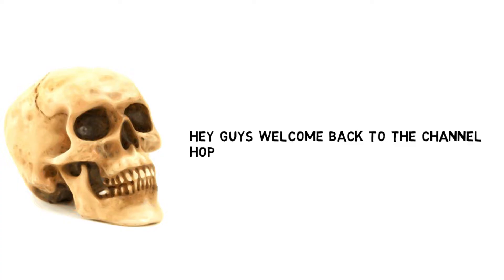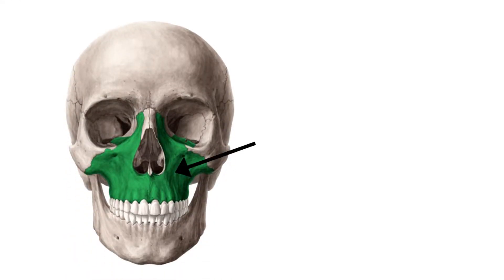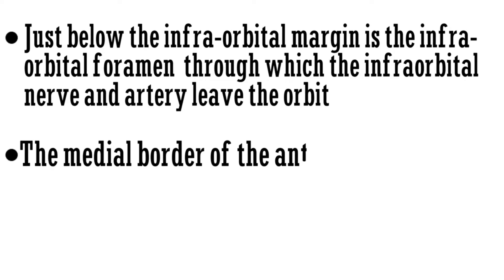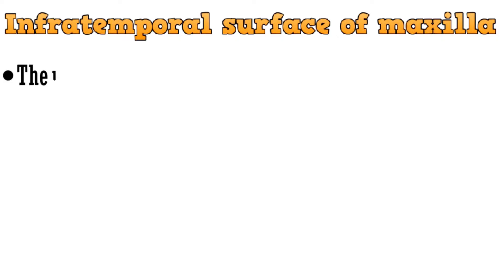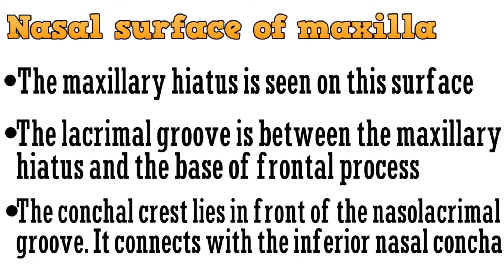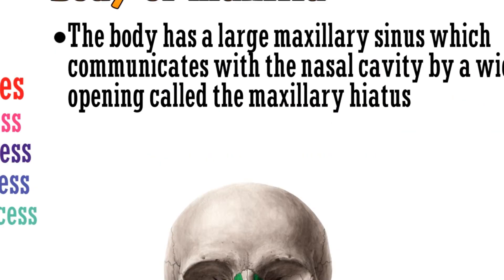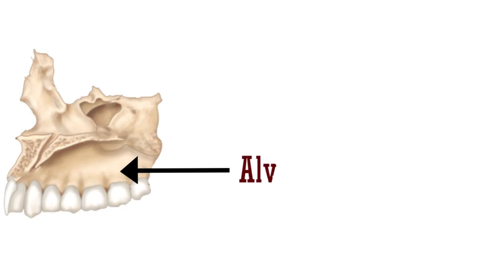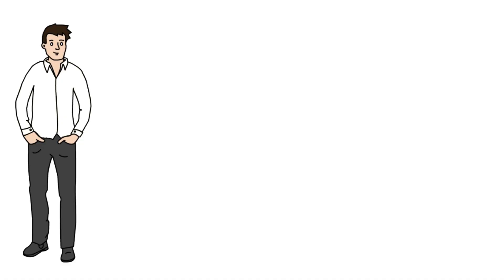Maxilla Anatomy | Cranial osteology #1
This video contains the simplified anatomy of maxilla .

Queries Solved :-
1) Anatomy of maxilla
2) simplified anatomy of maxilla
3) maxilla anatomy 3d animation
4) maxilla anatomy mnemonic
5) maxilla anatomy
6) facial bones
7) facial bones anatomy
8) maxilla bone location and function
9) simplified human anatomy
10) cranial bones anatomy